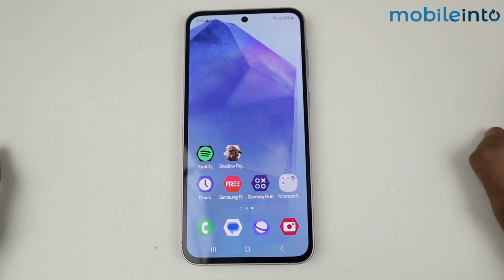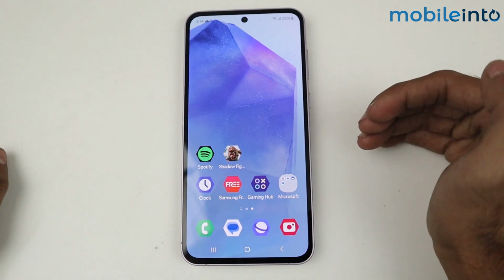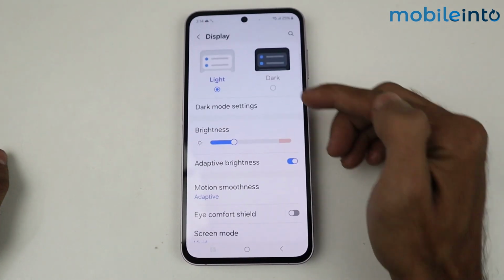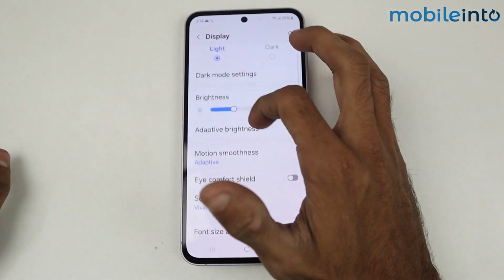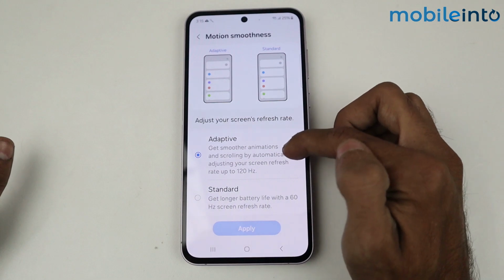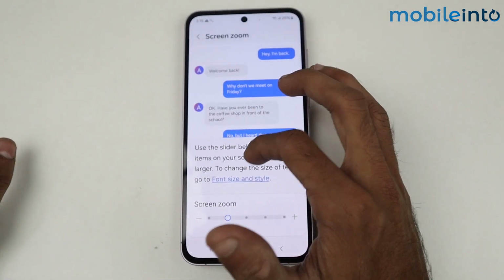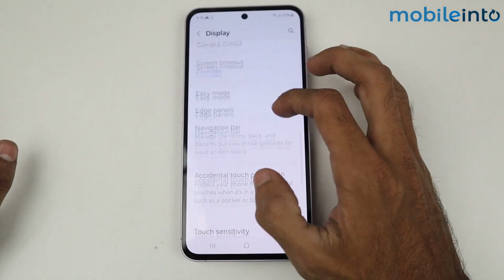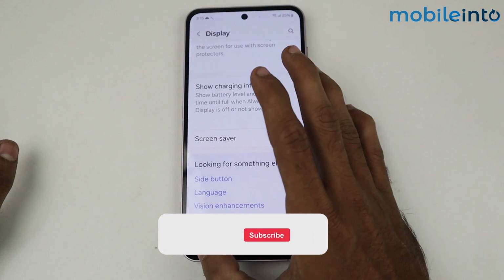Samsung A35 5G : Find Display Settings - Display Option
How to find display settings in Samsung A35 5g. To locate display options or change display settings in samsung A35 5g, follow these steps.